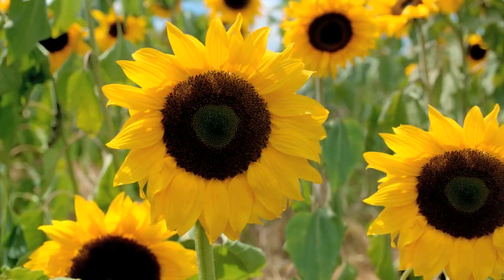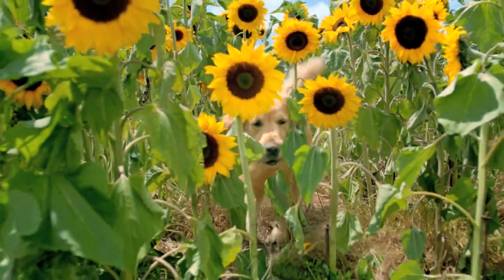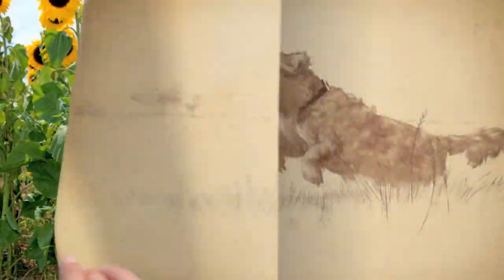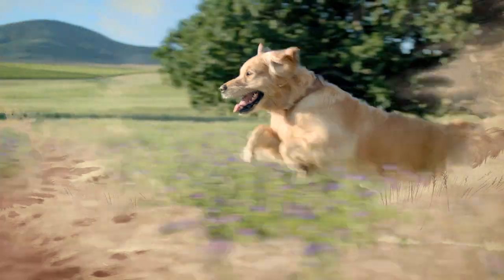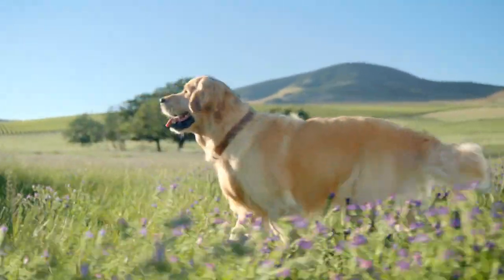Nutro - Natural Choice Poem 30s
TV Spot for Nutro as Digital Intermediate Technician and filmed on location in Cape Town, South Africa